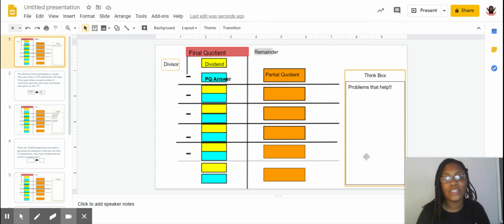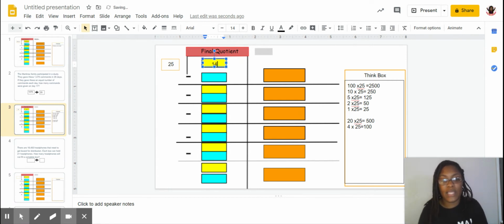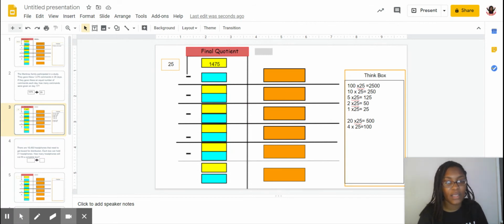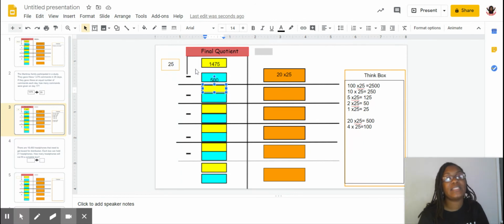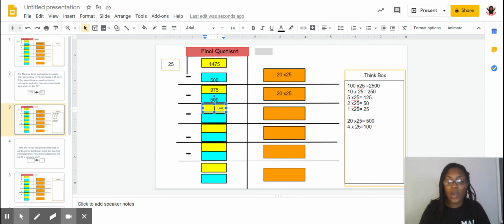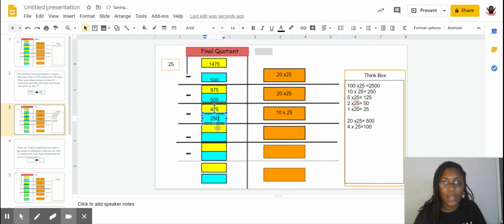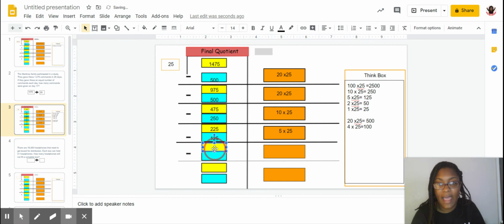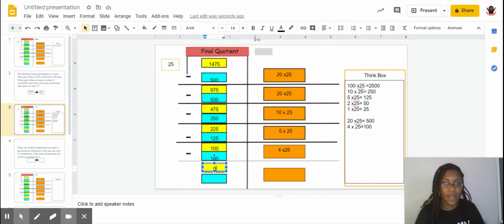Partial Quotient - Using digital worksheet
5th Grade Dividing Using Partial Quotient